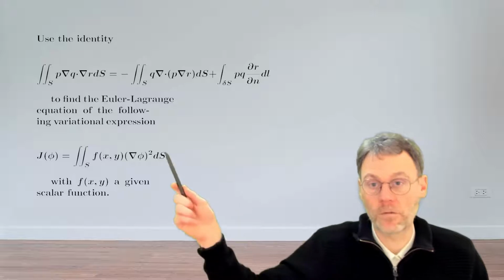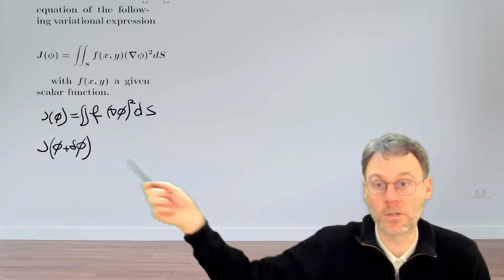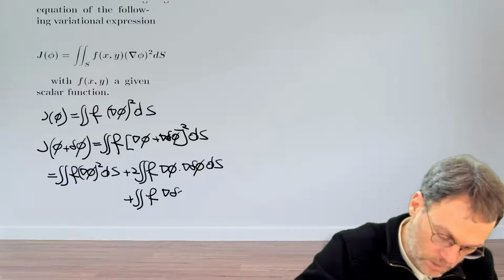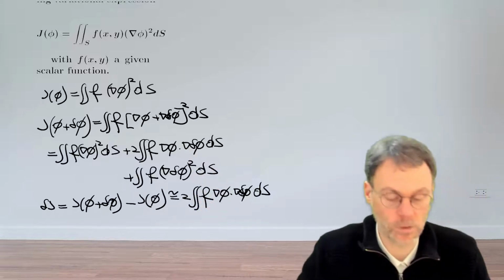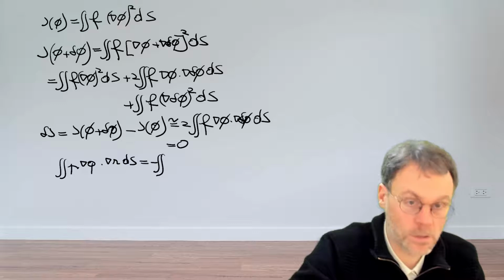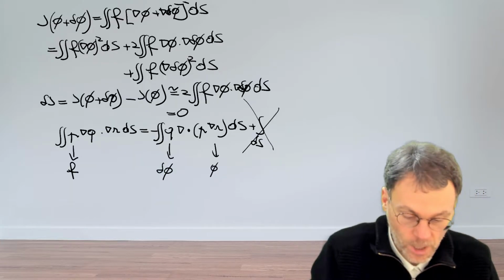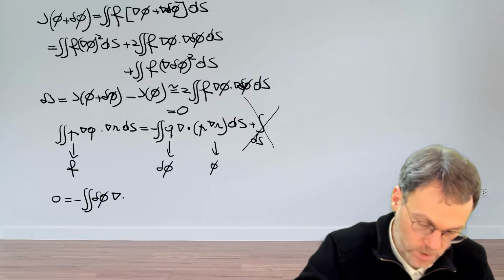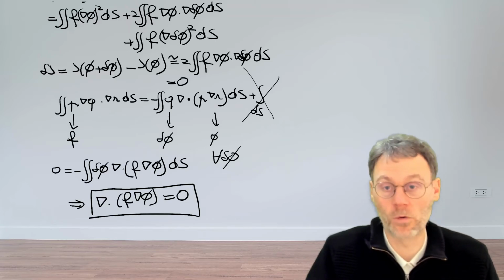EX: Finding the Euler-Lagrange equation of a variational expression